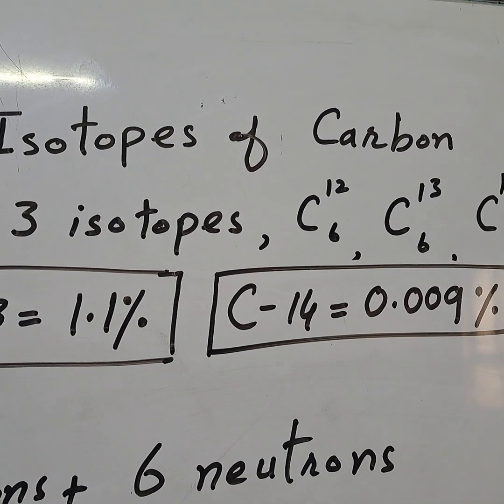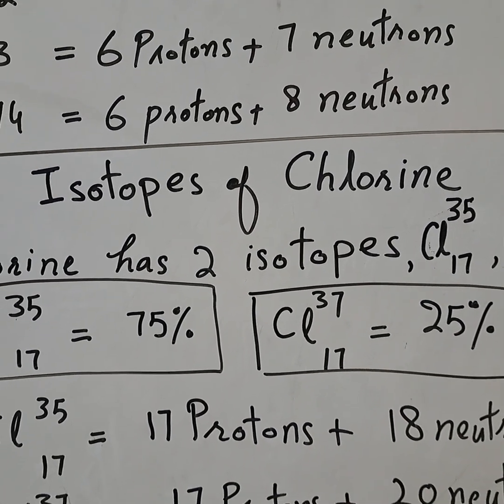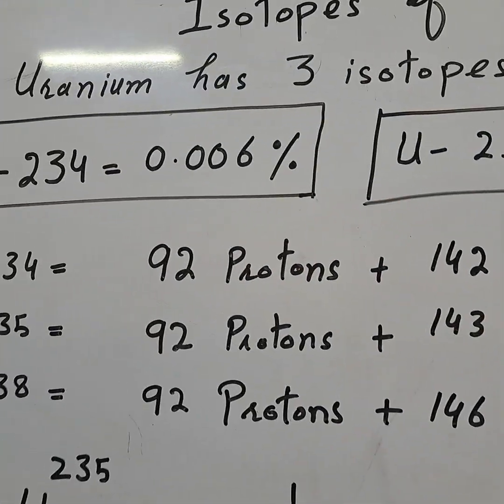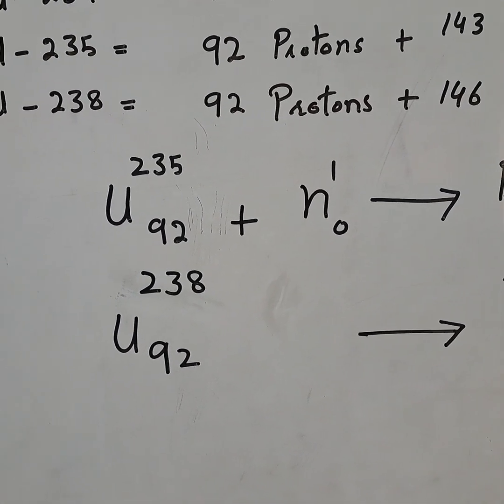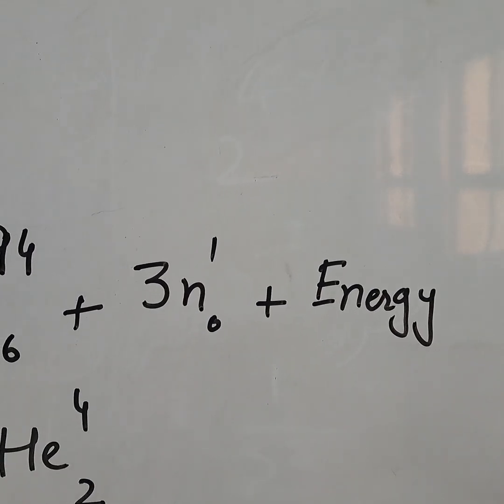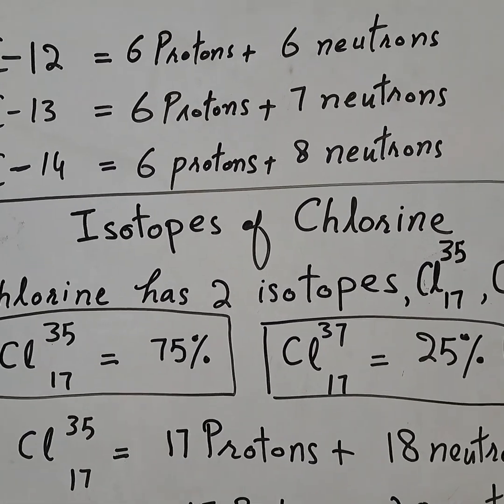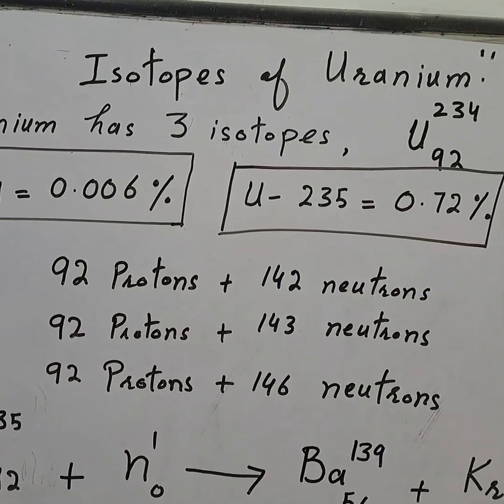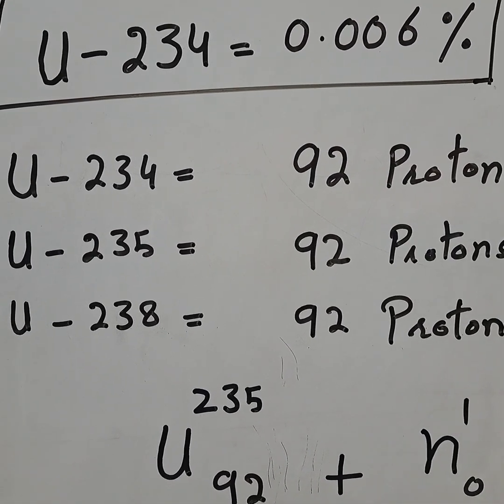isotopes of Carbon, cl and Uranium